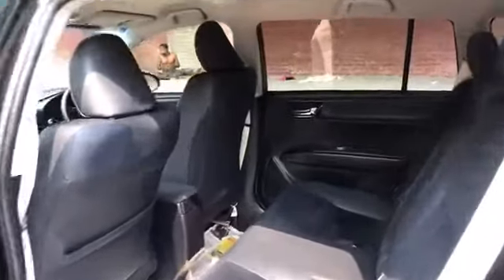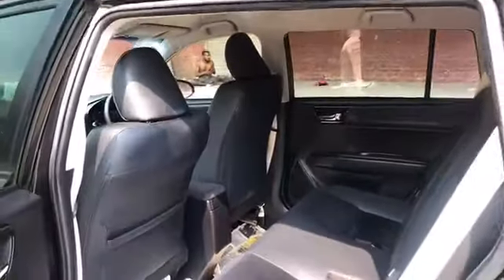Fielder WxB 2013 Custom Bodykit.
We can import the vehicle of your choice directly from Japan Live auction or Suppliers stock. Benefit is you will save money as we only charge a small fixed fee for the service.

And another benefit is you can choose your vehicle and bid for it.
The only problem is it takes around 20-25 days for the vehicle to arrive.

আপনি ইচ্ছা করলে অর্ডার করে জাপান থেকে গাড়ী কিনতে পারবেন। আমরা জাপান থেকে কিনে দিচ্ছি  এবং সকল কাজ সম্পন্ন করে হাতে তুলে দিব। সময় লাগবে ২০-২৫ দিন। আর প্রশ্ন থাকলে দয়া করে কল করুন ০১৭৯০১১৭৭৭৭ নাম্বার এ। অর্ডার করে গাড়ী কিনলে ১-২ লাখ টাকা সাশ্রয় হবে আর মান সম্মত হবে।

Visit Us At: 34-35 Ground Floor, Hosaf Tower, Malibag, Dhaka